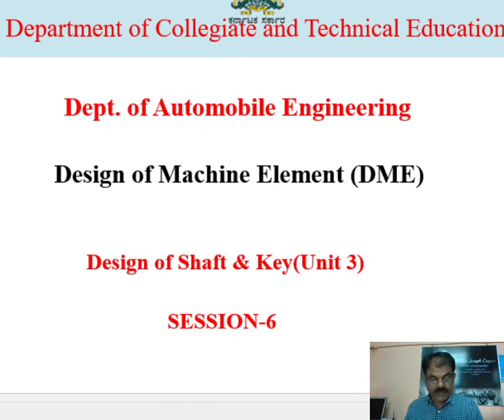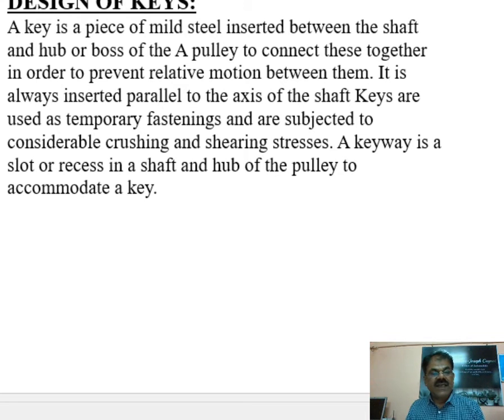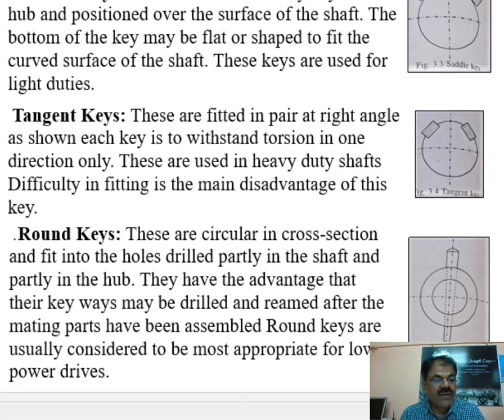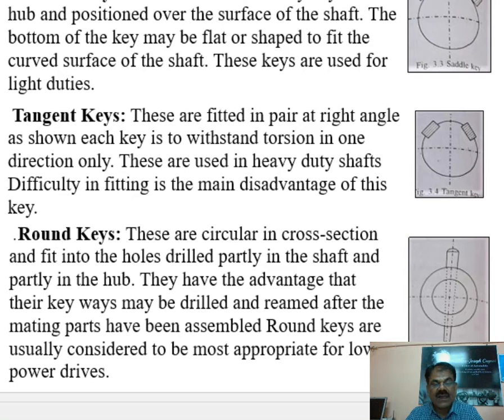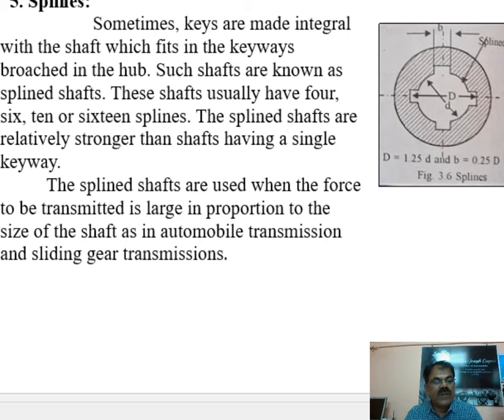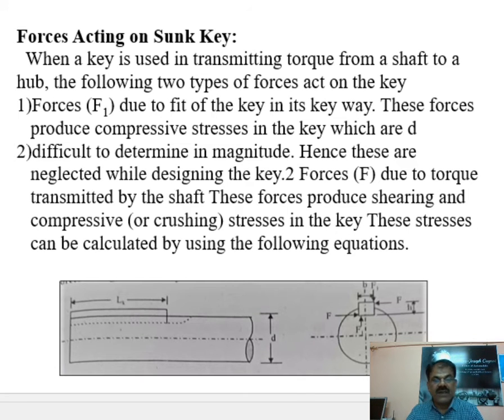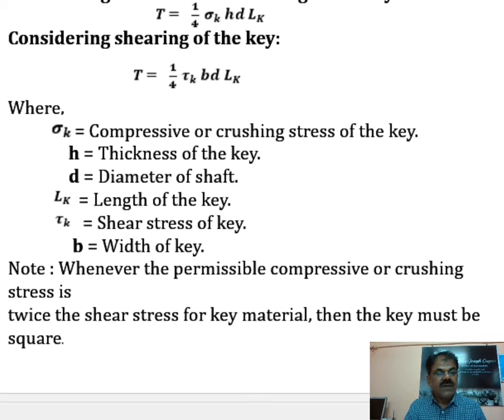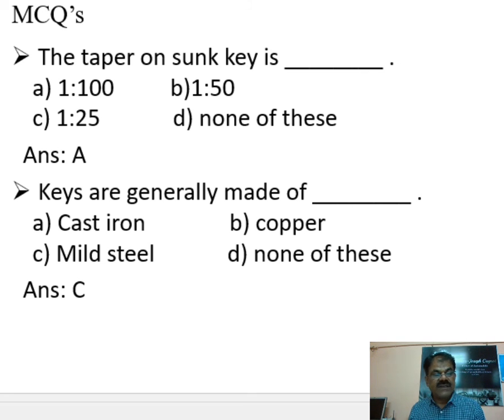ATE 15AT53T u3 s6